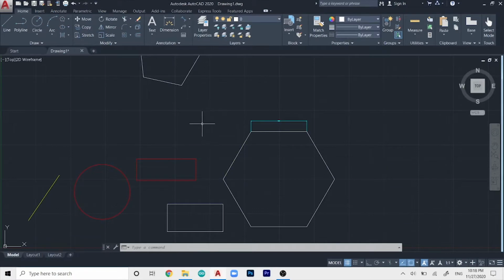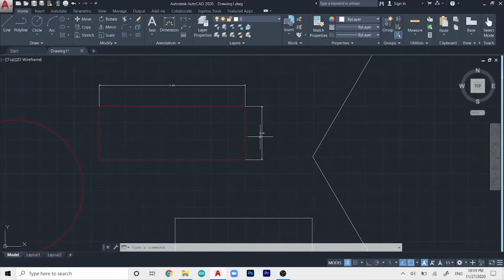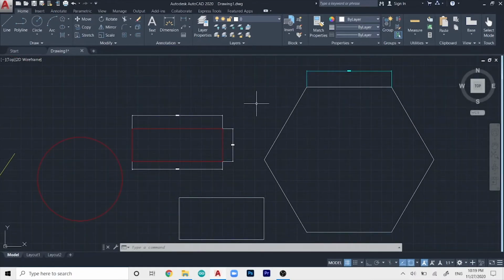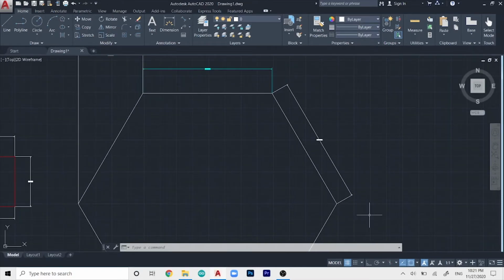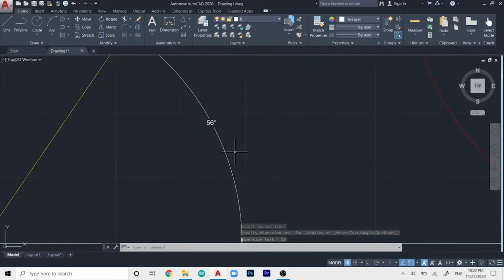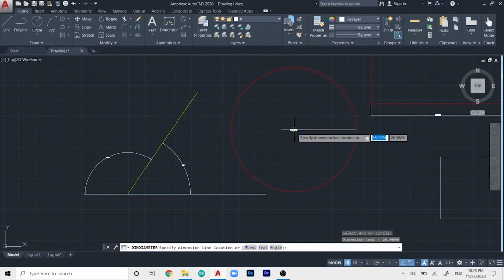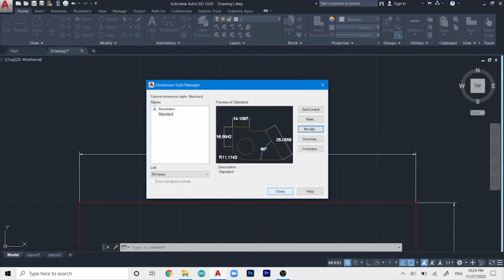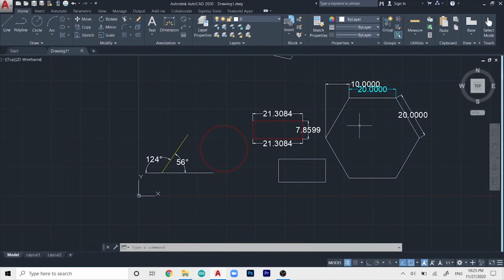AutoCad Basics #3- How to Measure Different Points & Objects | AutoCad Tutorials | Inovatrix Guys